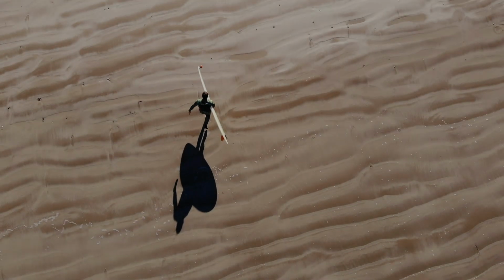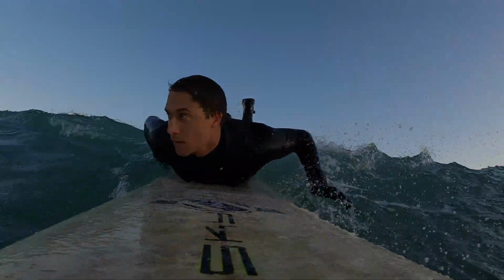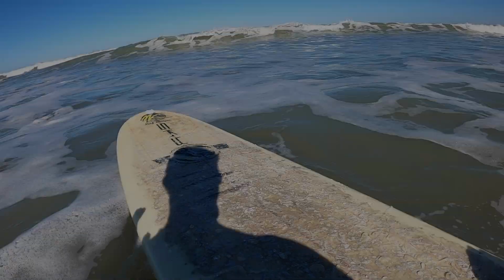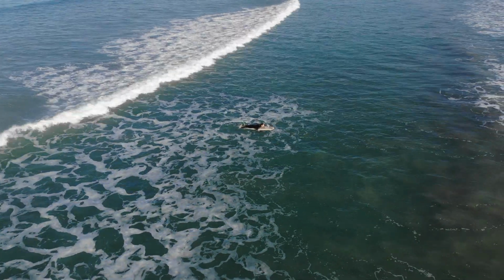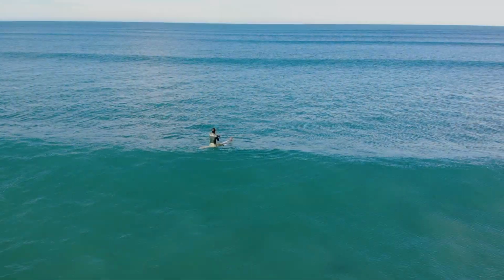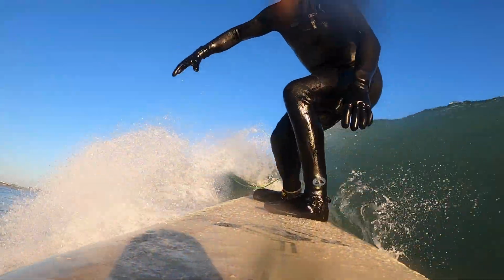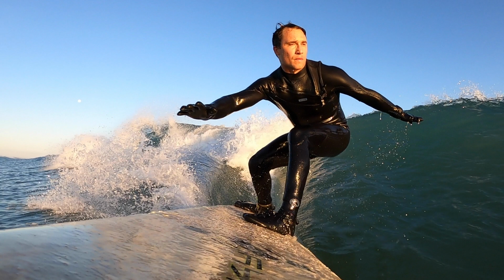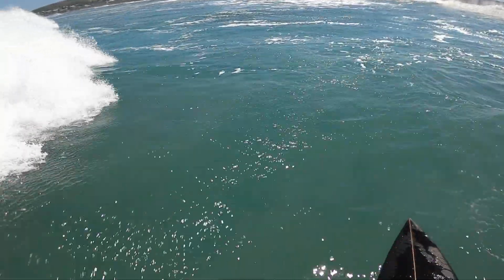Beginner Surfers | Get To An Intermediate Level | 5 Key Steps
Learning how to surf from a beginner level to an intermediate level, can be a detailed and lengthy process. In this video we break it down into 5 key steps, so you can reach an intermediate level ASAP!